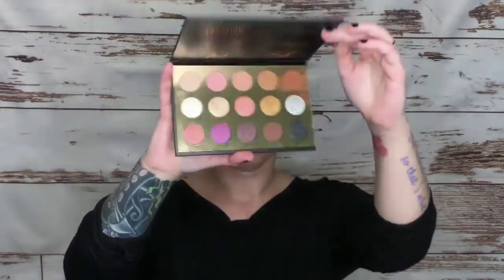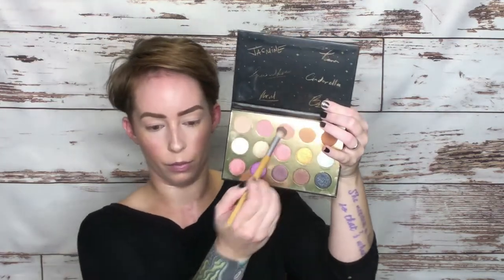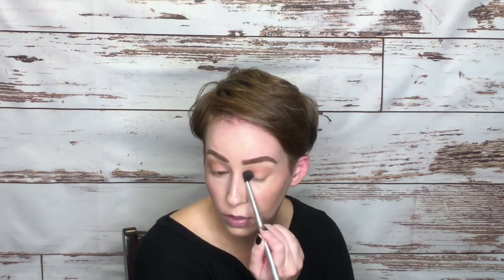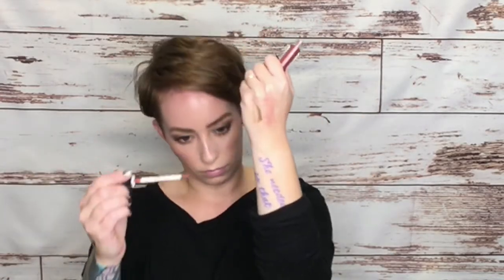Fall Look + Chatty GRWM/First Impressions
Today I'm taking you along as I get ready for a dinner with family. I love a nice light-brown smokey eye, it works for pretty much any occasion!

for other looks and good reads!

Products Used:

Foundation: W3LL People Bio Tint Foundation Moisturizer- Light

Concealer: Fitglow Beauty Concealer- C3/Clove +Hallow Concealer- 02

Bronzer: W3LL People Bio Bronzer Cream- Natural Tan

Setting Powder: Inika Organic Mineral Mattifying Powder

Blush: Inika Organic Lip & Cheek Cream

Highlight: Inika Organic Cream Illuminator- Gold

Brows: Maybelline Brow Drama Shaping Chalk- Medium Brown

Eyeshadow: ColourPop Disney Collection, Pacifica- Pink Nudes Mineral Eye shadow

Lip: Inika Organic Lip Glaze- Rosewood

Mascara: W3LL People Expressionist Mascara- Pro Black

I Don't Want to Wait by Nana Kwebana